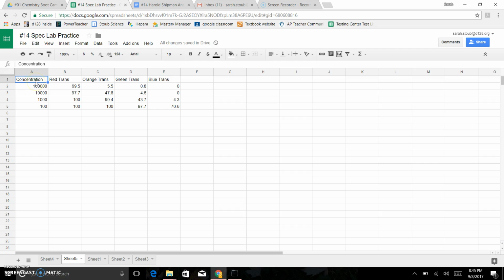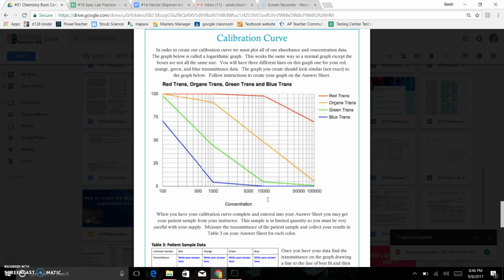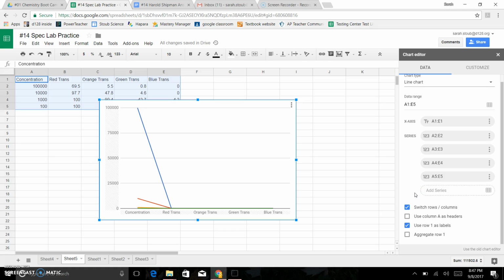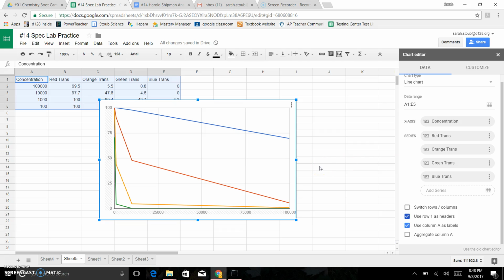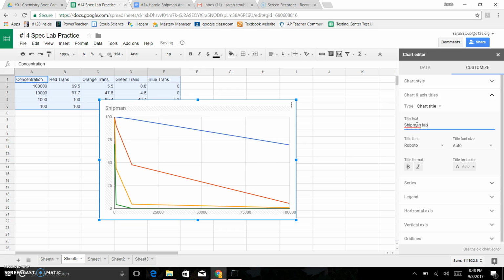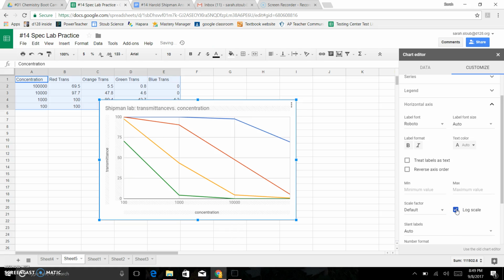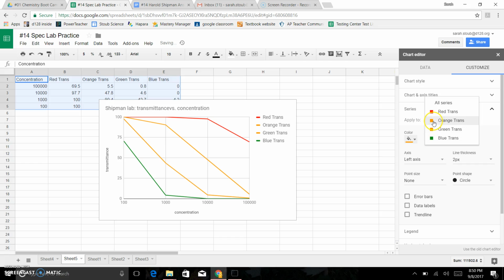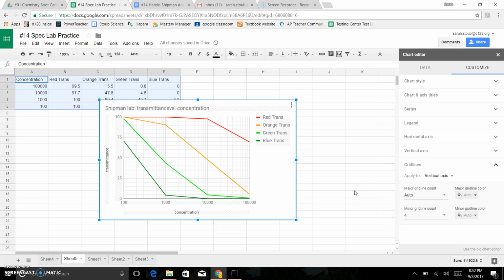Creating Shipman lab graph